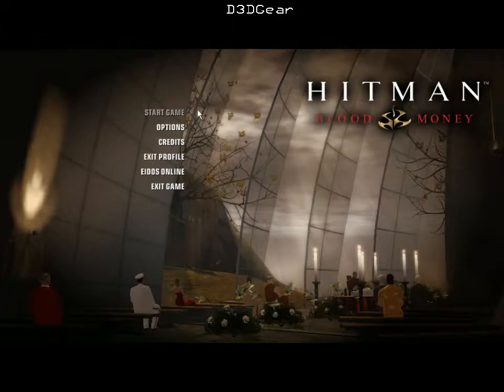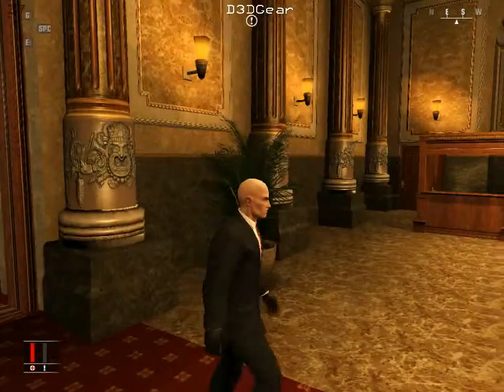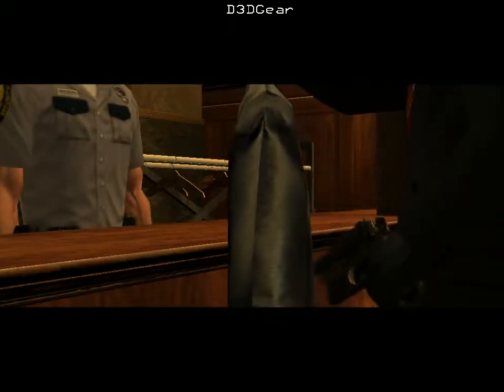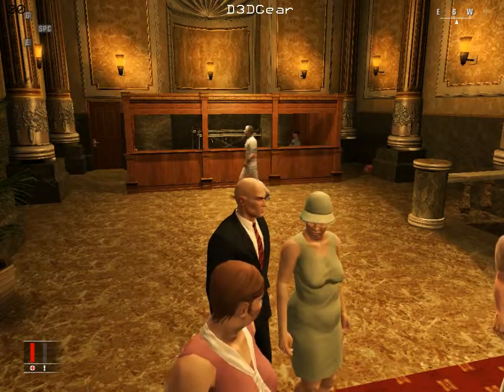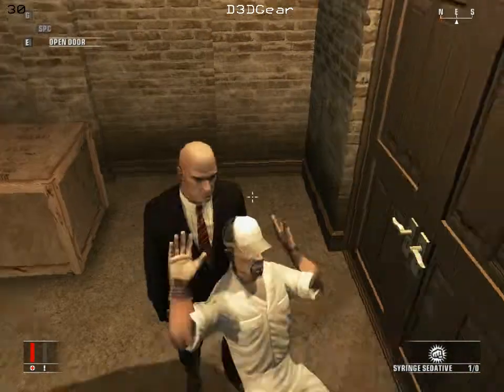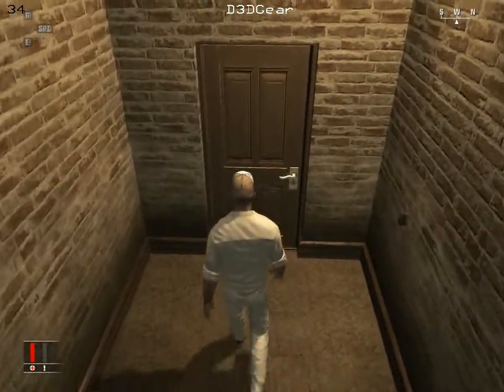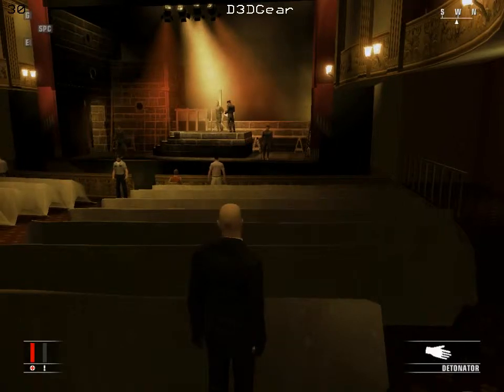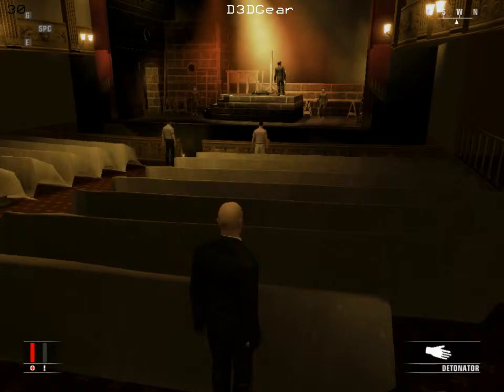Lets' Play Hitman: Blood Money, Episode 2 Curtains Down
My second Let's Play Of Hitman the second mission curtains down...enjoy =)